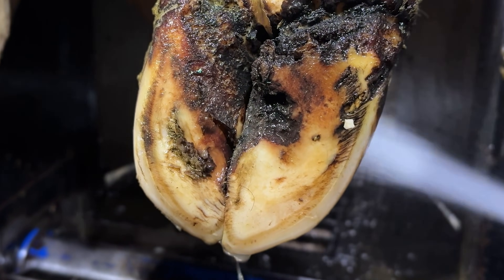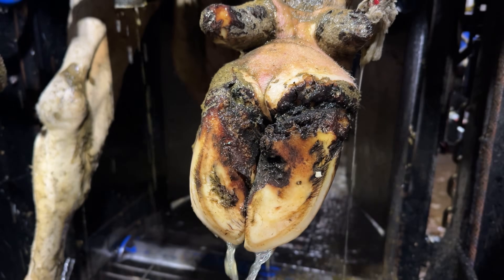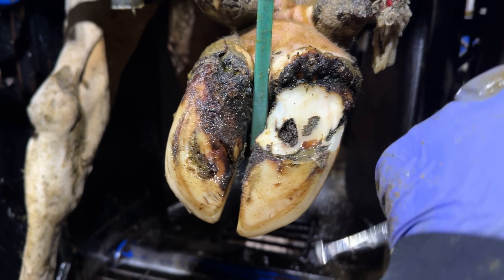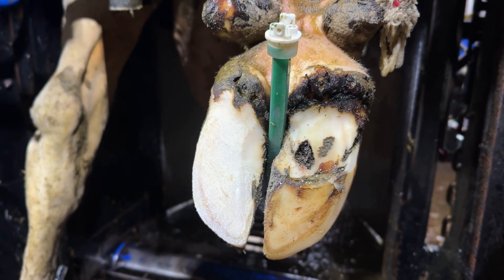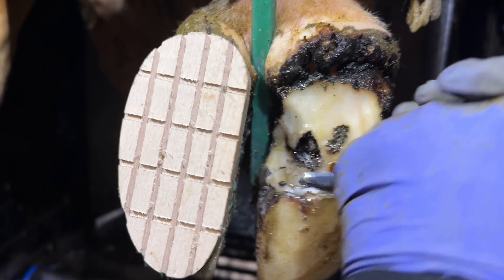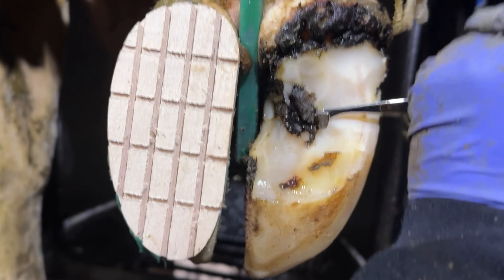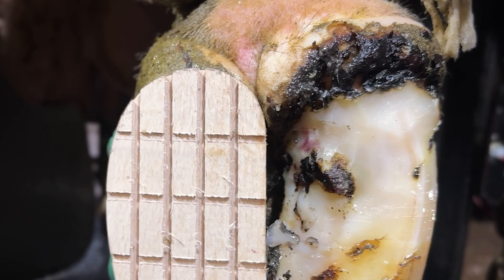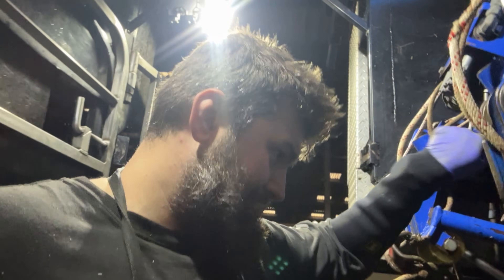How we TREAT a cow’s HOOF ULCER and start the healing!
In this week’s hoof trimming video, we treat a cow’s hoof ulcer and demonstrate the steps taken to support healing. We’ll walk you through how ulcers develop, and the trimming techniques used to reduce the risk of future issues. This video highlights the professional hoof care methods applied to manage hoof problems, promote recovery, and improve long term livestock health. Whether you’re a hoof trimmer, farmer, or simply curious about hoof care, this trim offers practical insight into UK farming and livestock management.

💬 Got questions? I might be answering yours in our hooftalkseries! Drop it in the comments below!

My story: I’m a professional hoof trimmer based in South West UK, travelling farm to farm to trim and treat cow hooves to keep them healthy and mobile. Regular hoof trimming is essential for preventing cow lameness and promoting animal welfare. Healthy hooves mean happy, stress-free cows… and that’s what Keeping Cows Moovin is all about.